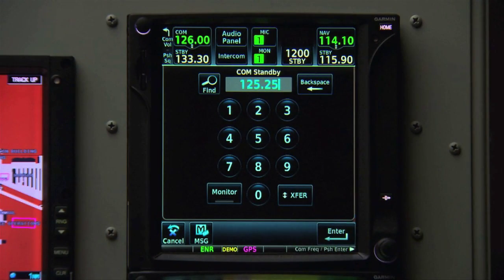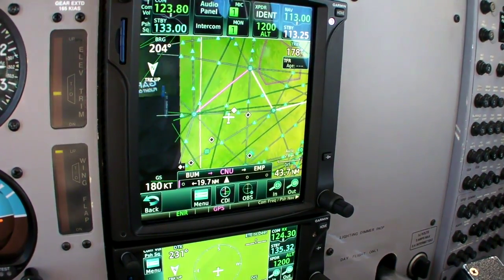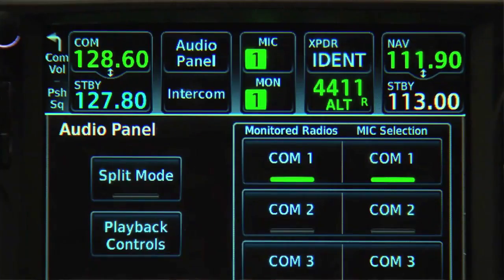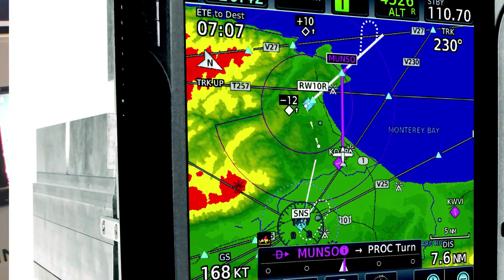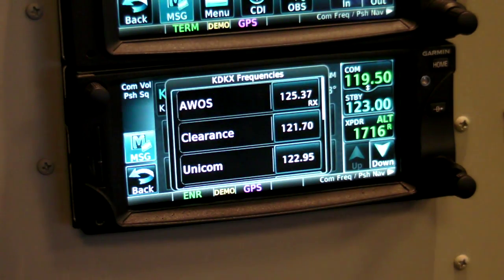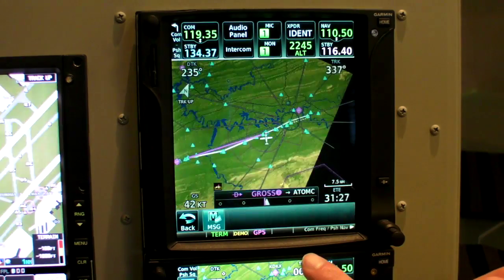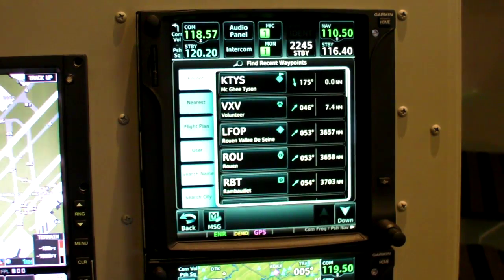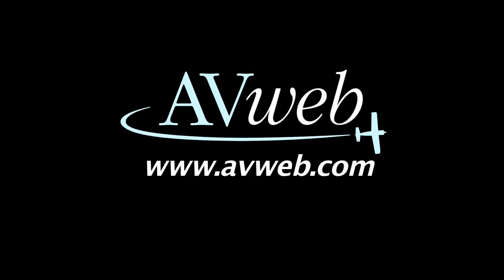Garmin GTN Series Intro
At the 2011 Aircraft Electronics Association show in Reno, Garmin rolled out its long-awaited replacements for the GNS430/530 series.  Garmin's Jim Alpiser gave AVweb the rundown on the new products, called the GTN650 and GTN750.